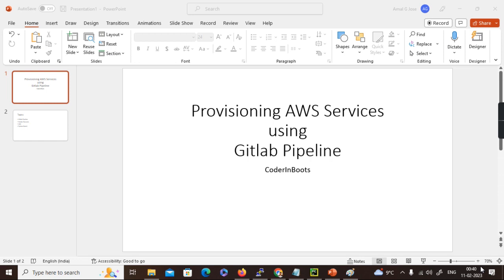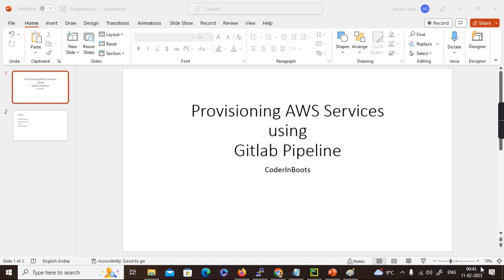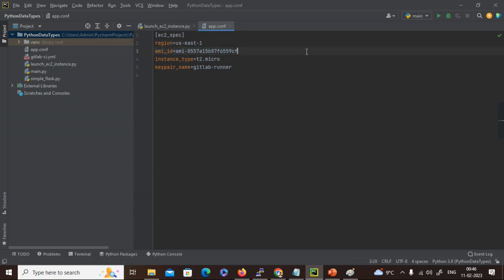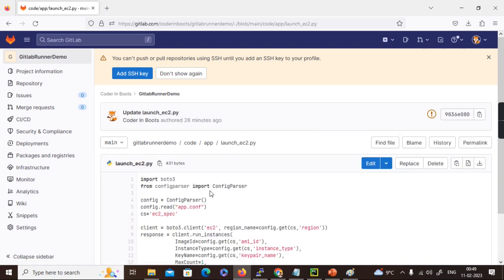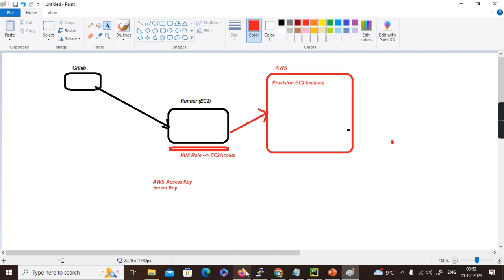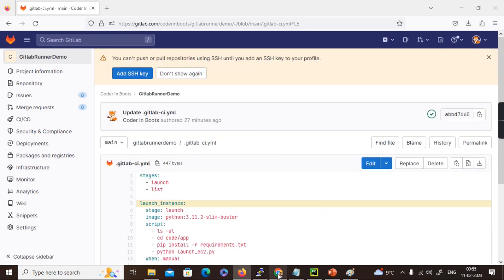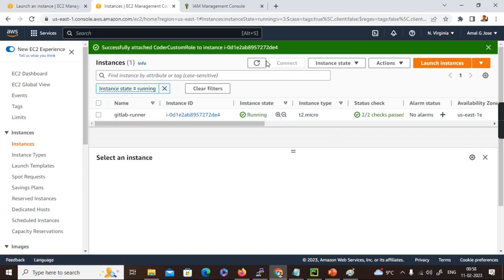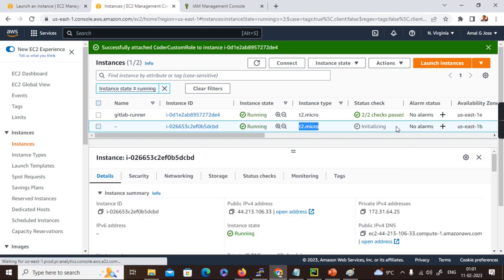How to Provision AWS Services using Gitlab Pipeline | Infrastructure as Code | DevOps | Python Boto3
This video explains the simple steps to provision AWS Services using a Gitlab pipeline. I have demonstrated this with the example of creating an EC2 instance. I have used IAM roles to provide the Gitlab runner the privilege to access the AWS APIs.